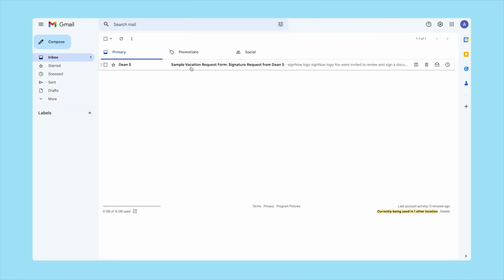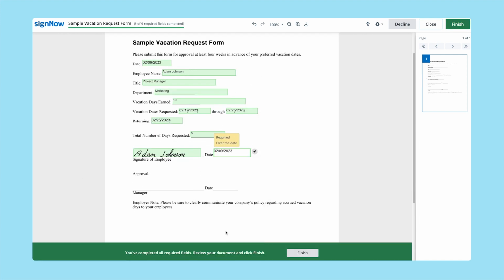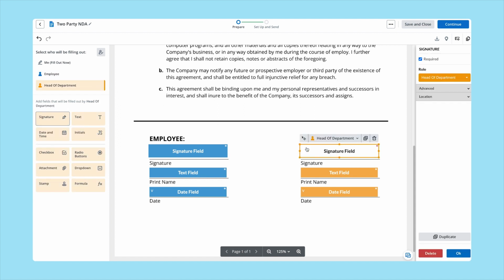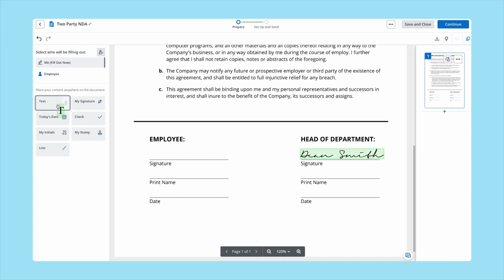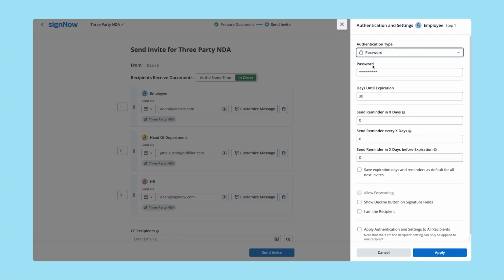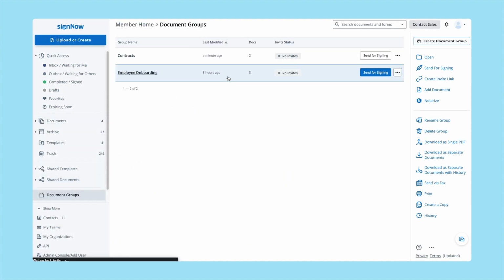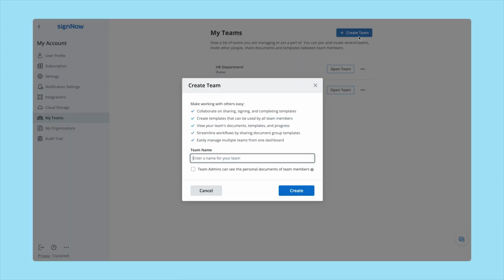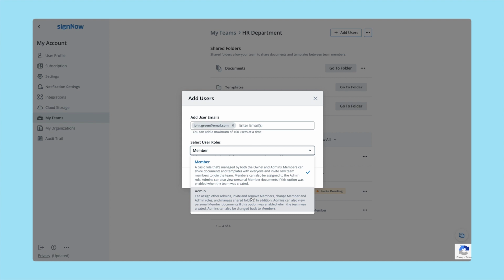How to Sign Sales Documents Faster with Signature Requests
How much time does your team spend on closing deals? When customers have to print out a document, physically sign it, and then mail or fax it back to the sender, or even meet a sales representative in-person to physically sign it —  they often second-guess their decision to purchase with you.

By automating sales cycles, you boost team productivity, close deals faster, and engage with your customers sooner. Accelerating your sales cycles allows you to keep your business moving forward by automating even the most complex sales processes.

Find everything you need to know about the latest eSignature trends

Go beyond eSignatures. ​​Supercharge your signNow experience with the airSlate Business Cloud